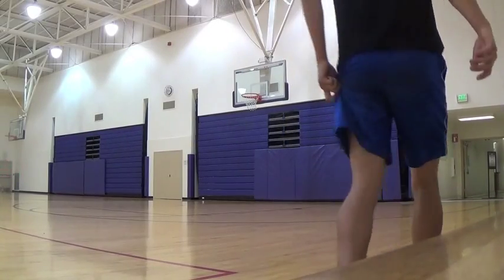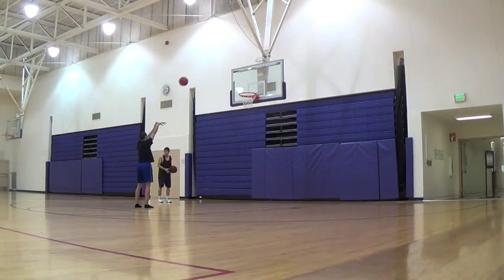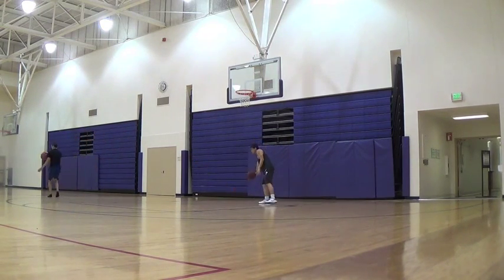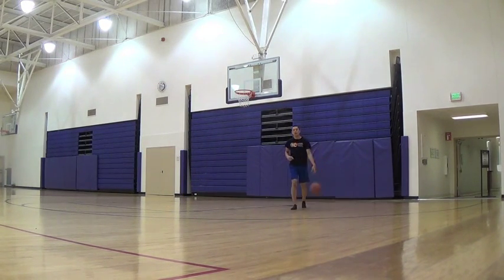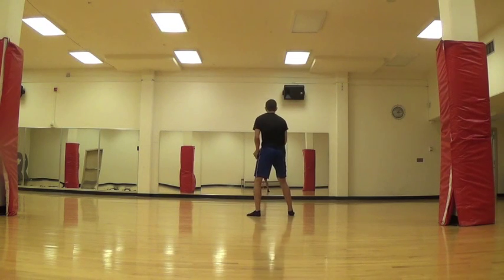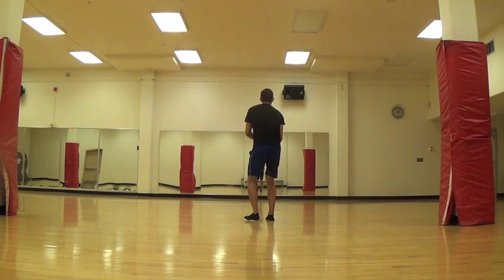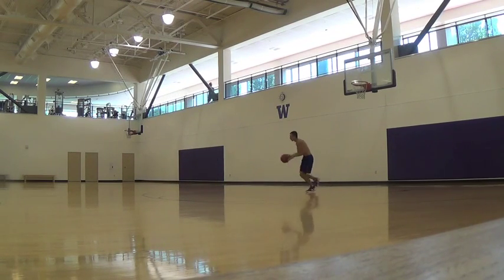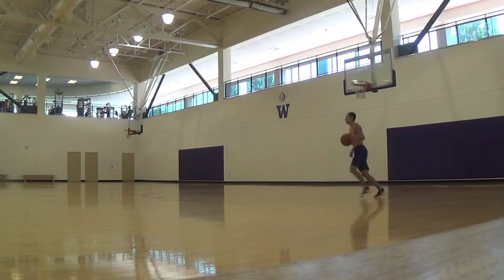Offseason Jumpshot ReTraining